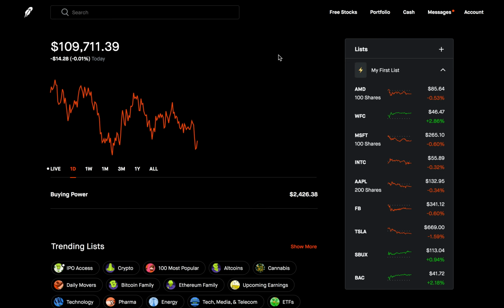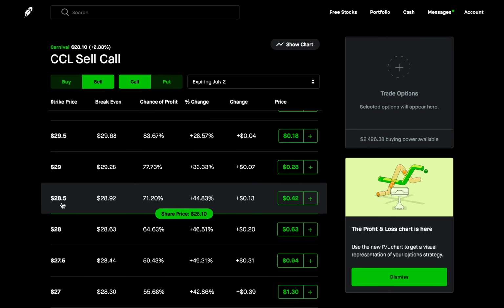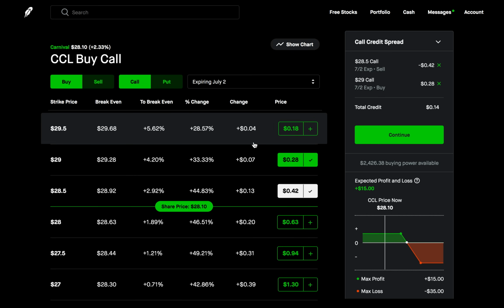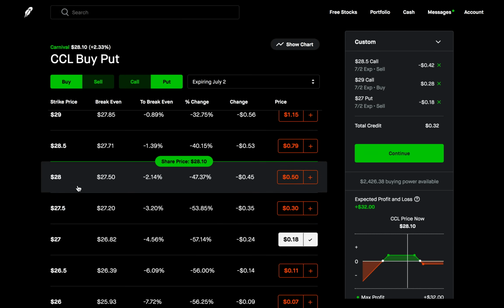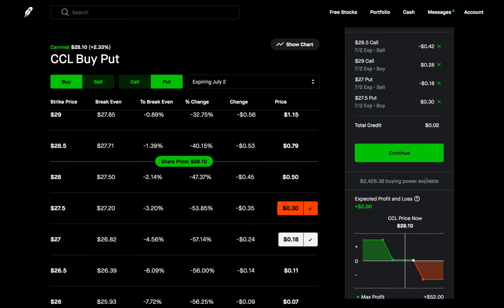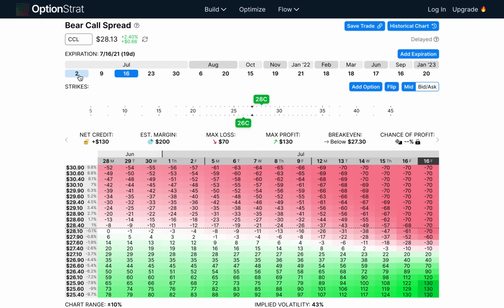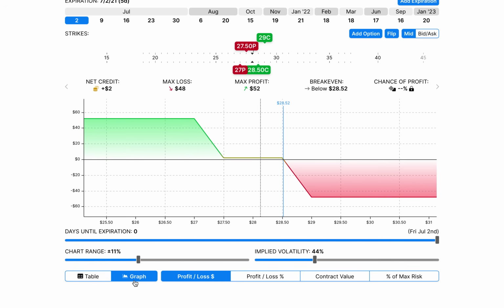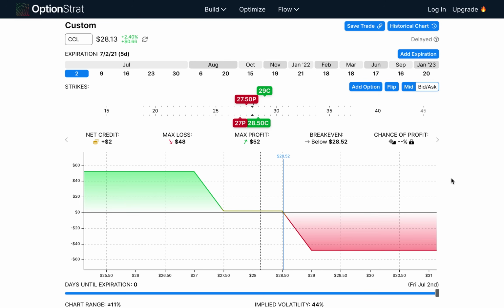$2 OPTIONS PLAY WITH THE DOUBLE BEAR SPREAD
Let's talk about the double bear spread. In today's video I want to talk about one of my favorite options trading strategy on Robinhood that grew my account when I first started trading options. This options trading strategy has huge profit potential and can be very cheap to implement. Trading options on Robinhood can be risky, so make sure you understand how buying options and selling options work.